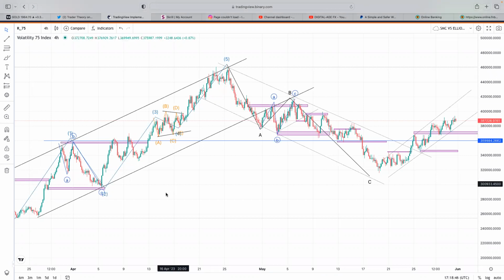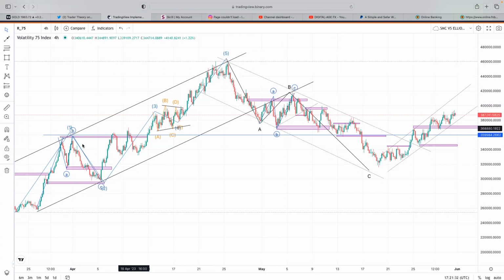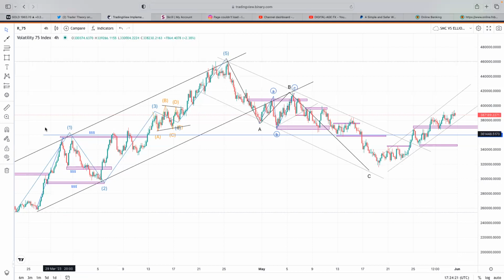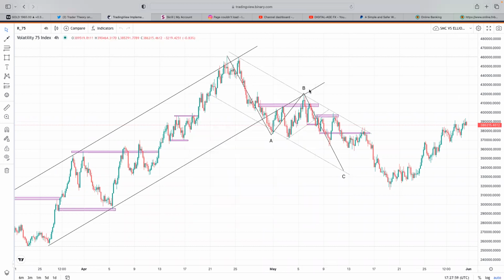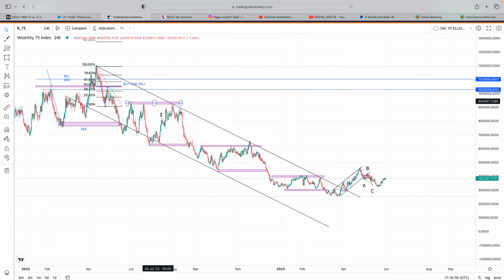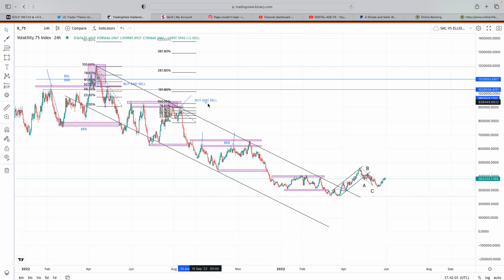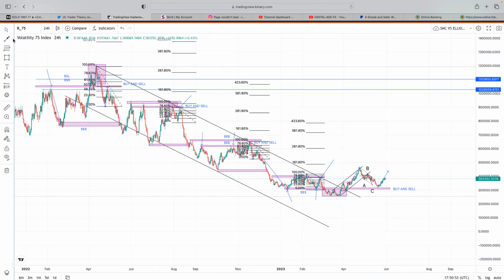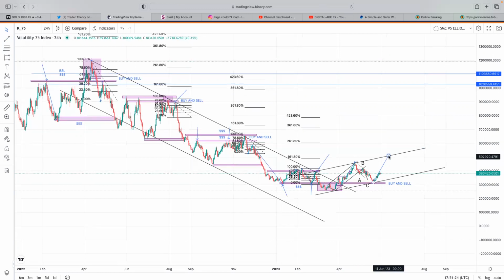My Trading Secrets (Finding Liquidity)